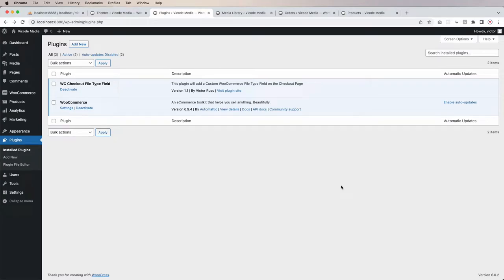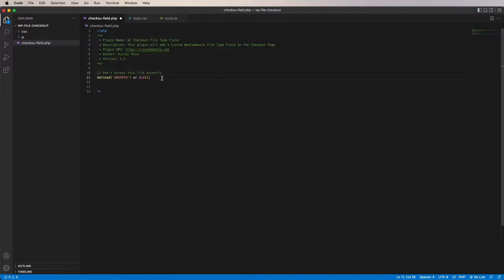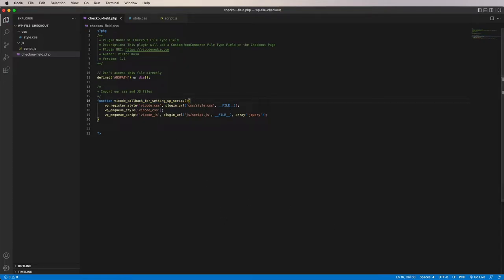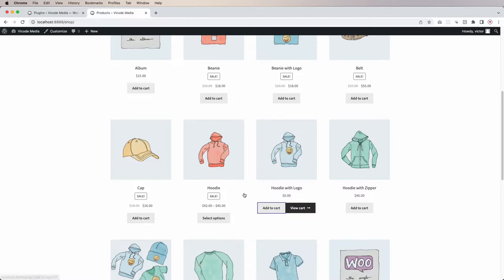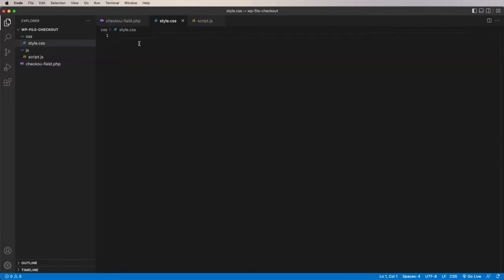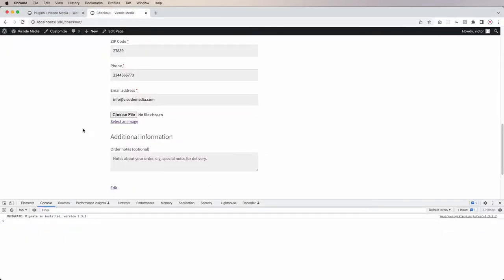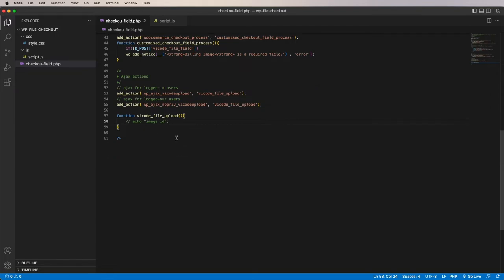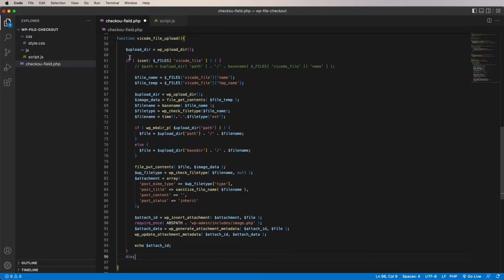Upload File on WooCommerce Checkout Page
Building a Custom Plugin for Uploading File on WooCommerce Checkout Page.

Hosting I use:
(Get $200 in credit over 60 days)